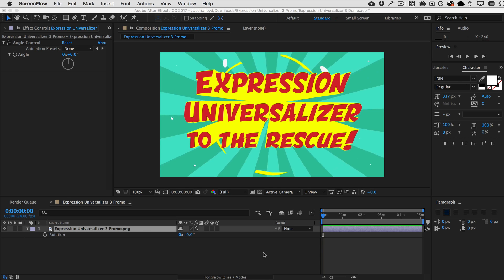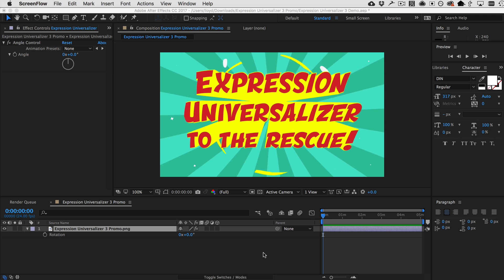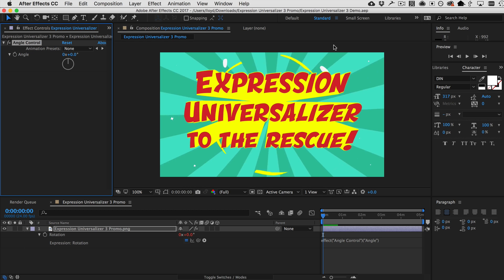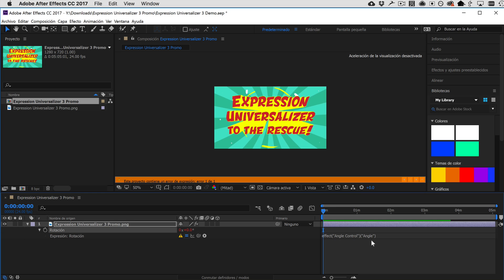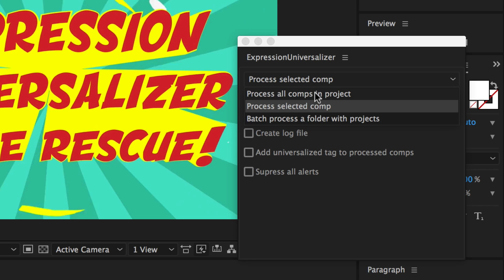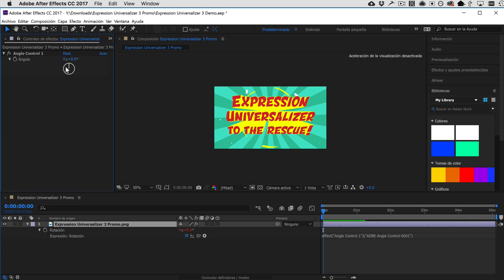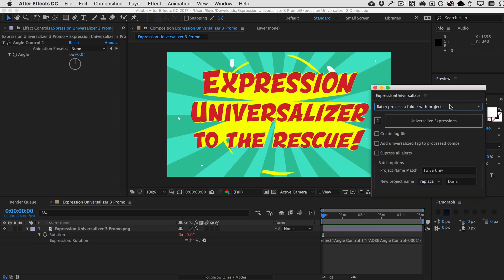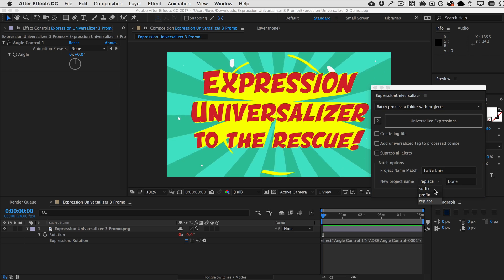Expression Universalizer for After Efects Tutorial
Converts the expressions in your projects so that they are compatible with After Effects running in any language.